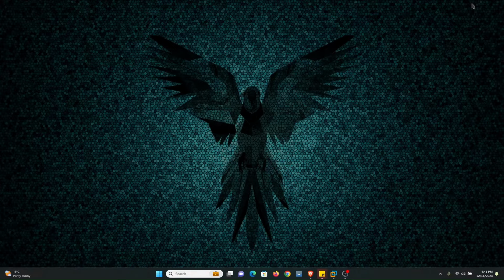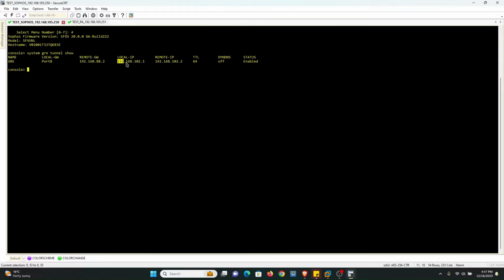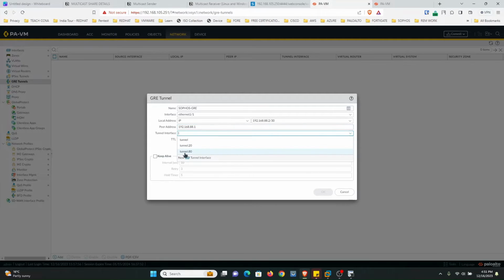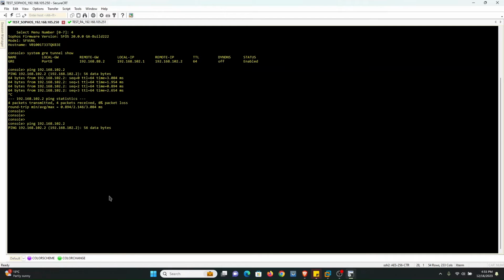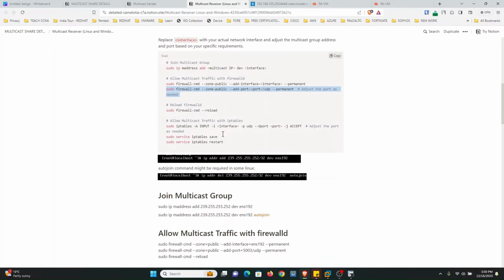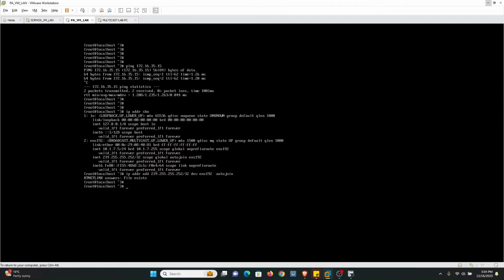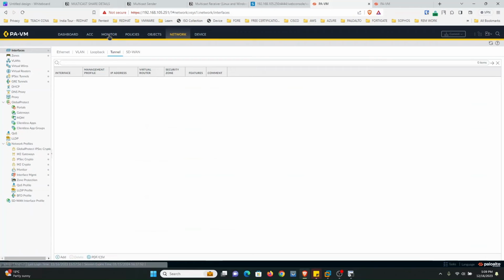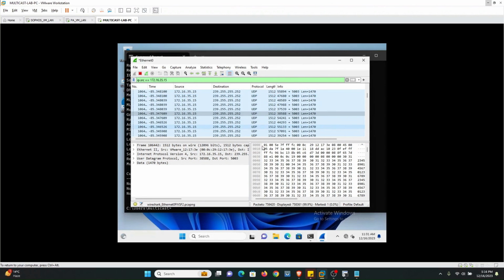PaloAlto Firewall Gre Tunnel and Multicast Traffic With Sophos Firewall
Hey NetwoSys fam! In our latest tutorial, we're breaking down PaloAlto GRE tunnels and making multicast traffic easy with Sophos Firewall. Whether you're a networking pro or just getting started, we've got you covered. Watch the demo to set up GRE tunnels and configure Sophos like a champ.

PALOALTO COMMANDS TO VERIFY IGMP and PIM

show routing multicast igmp membership
show routing multicast igmp statistics
show routing multicast pim state
show routing multicast fib